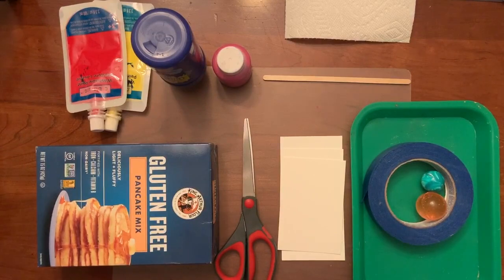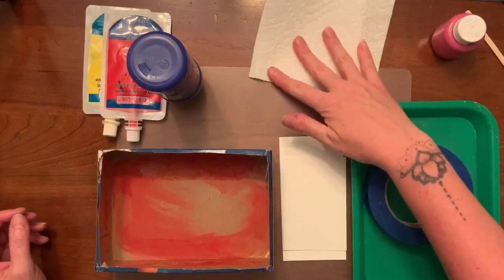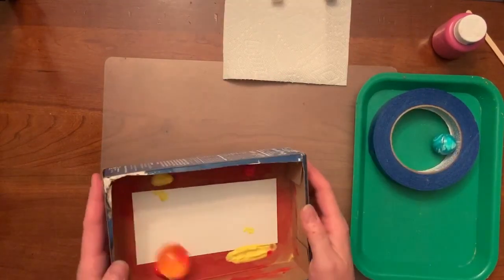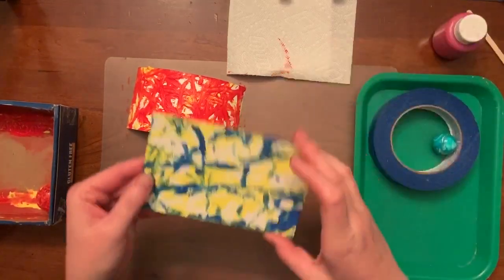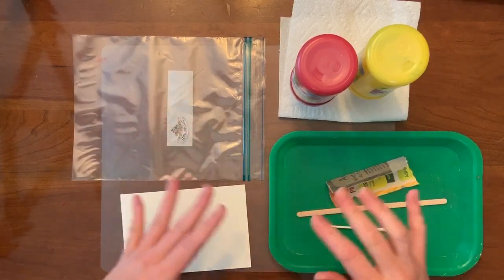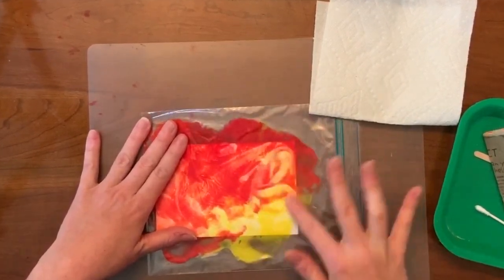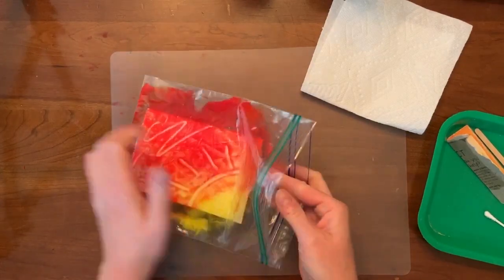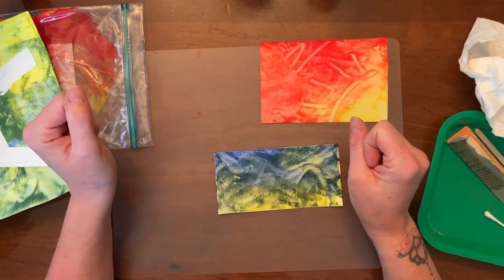Swatch: The Girl Who Loved Color art projects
2 process based art projects